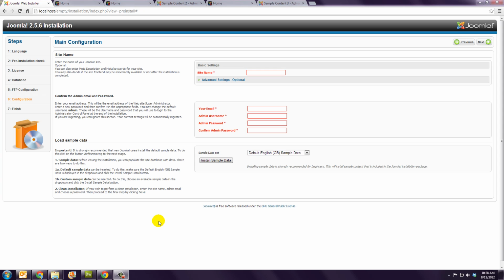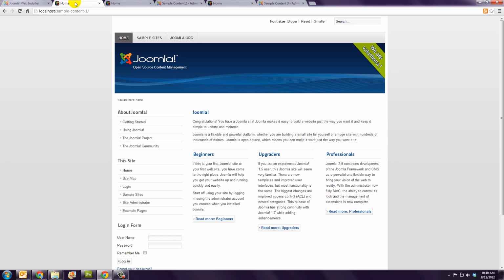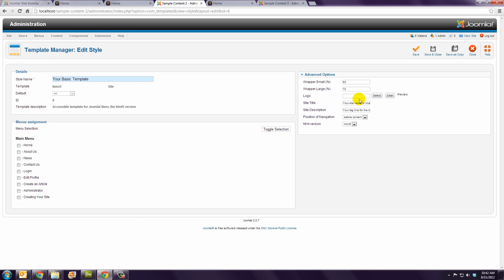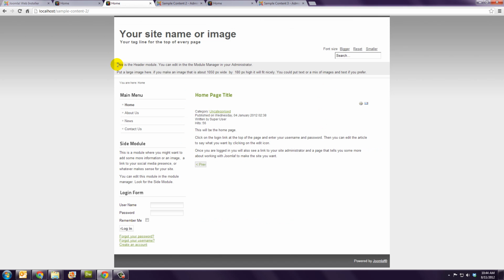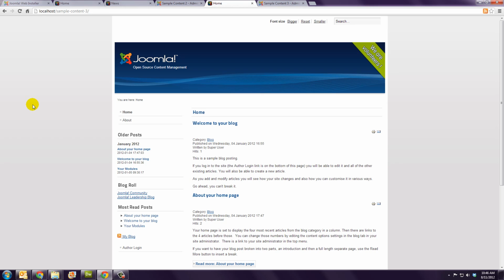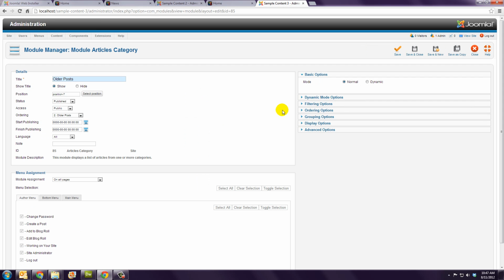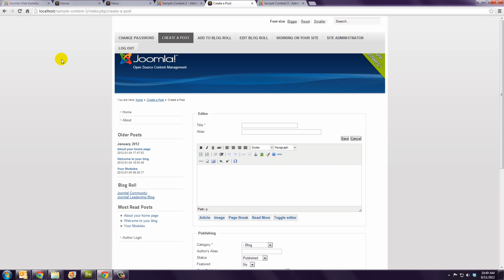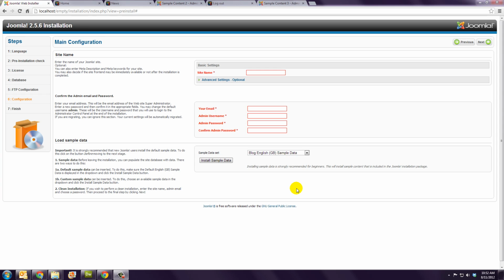Joomla 2.5 Sample Data options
Joomla 2.5 now offers three sets of sample data. This video provides an overview of the differences between all three options.
RECOMMENDED: Change resolution to 720 or 1080 and watch at full screen.